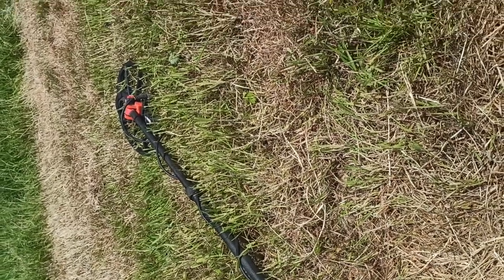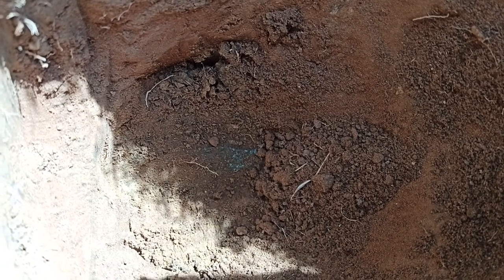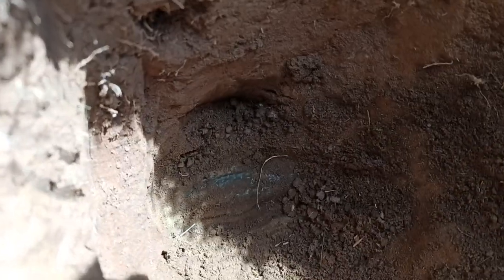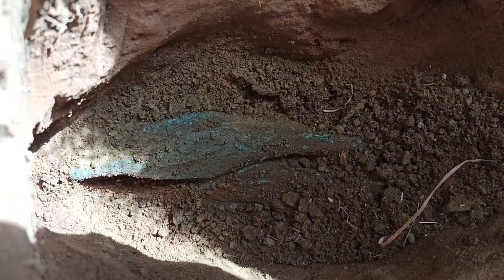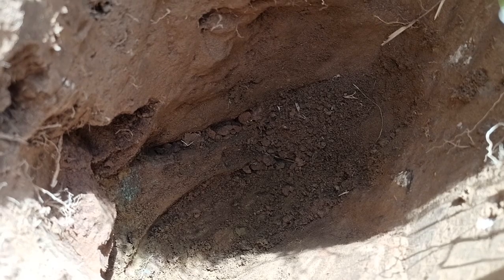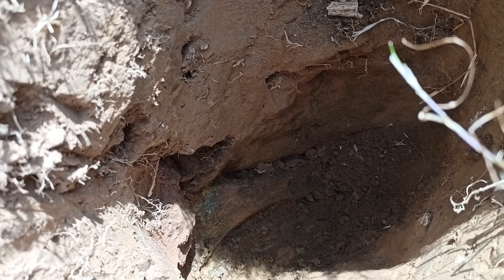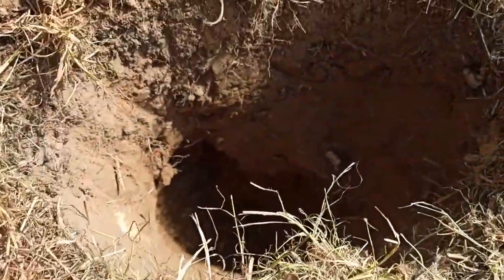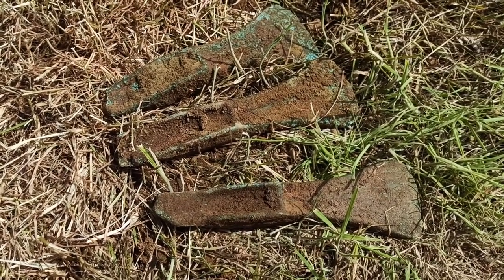Palstave Axehead Hoard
Finding three ‘palstave’ axe heads, a form of bronze age axe, 3,500-3,000 years old, whilst out metal detecting in Devon, UK. All items submitted under the Tresure Act to the Finds Liason Officer.